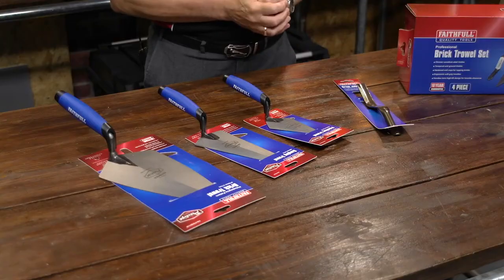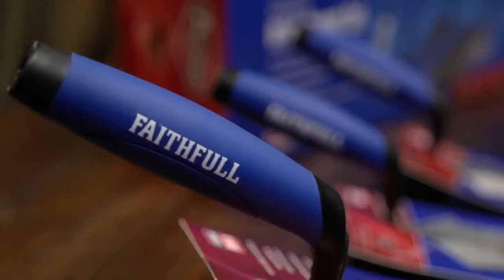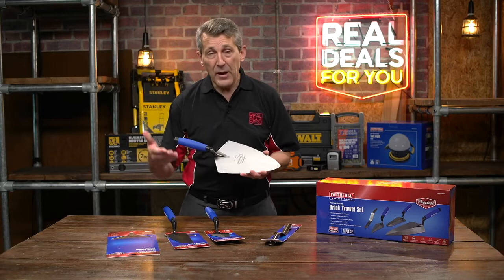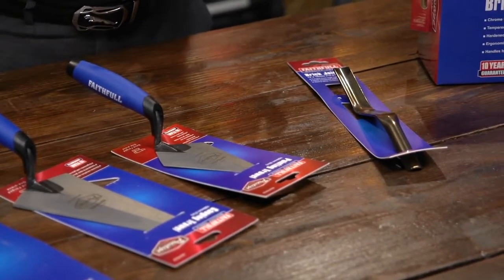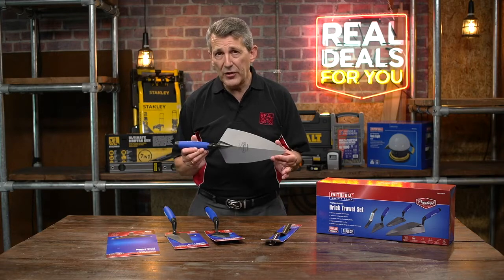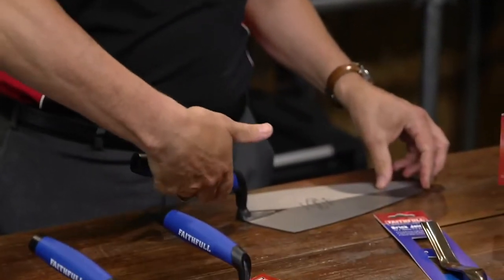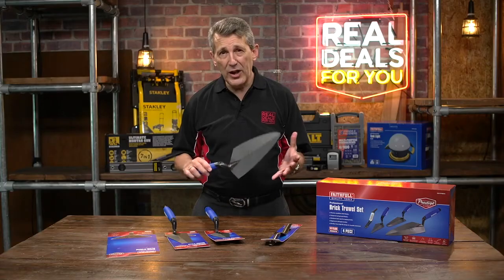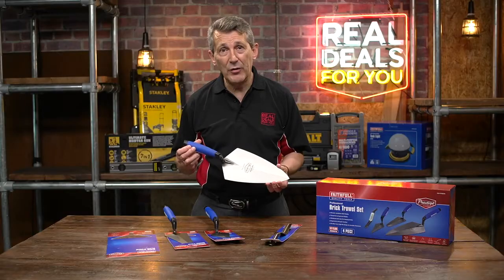Faithfull Prestige Professional Brick Trowel 4 Piece Set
Faithfull Prestige FAIPTFSET4  Professional Brick Trowel 4 Piece Set
Faithfull Prestige professional quality Soft Grip Builders Brick Trowel Set

Faithfull Prestige products are manufactured to the highest standards and are covered by a 10 year guarantee.

Consists of the 4 most popular trowels used by bricklayers and builders.

These trowels feature a high-quality carbon steel blade, that has been hardened and tempered for a long working life.

Fitted with a soft grip ergonomic handle which provides a better hold and increased user comfort for all day use, high lift design protects the knucles.
Pointing Trowel to fill and finish masonry joints with mortar.

Gauging Trowel for mixing and applying small amounts of mortar in confined areas a  very usefull trowel that will get lots of use.

Philadelphia Pattern Brick Trowel for applying, levelling, spreading and shaping mortar or cement

Brick jointer 12m and 16mm 1/2 inch or 5/8 inch for pointing up joints between brick courses.